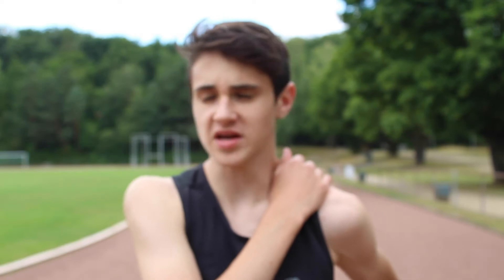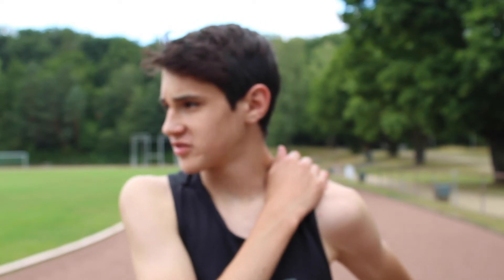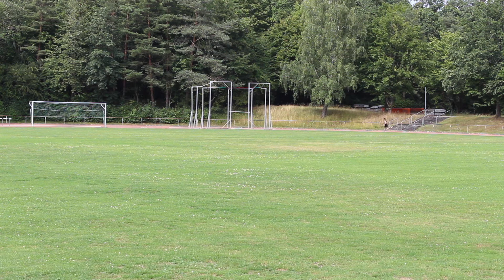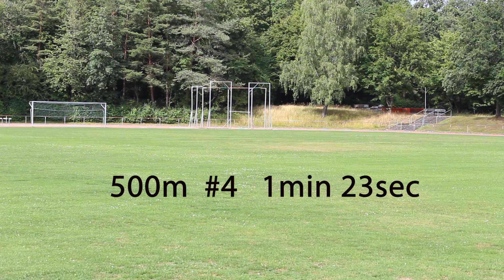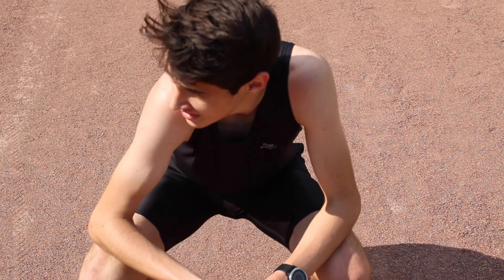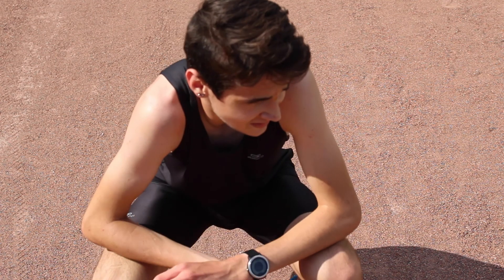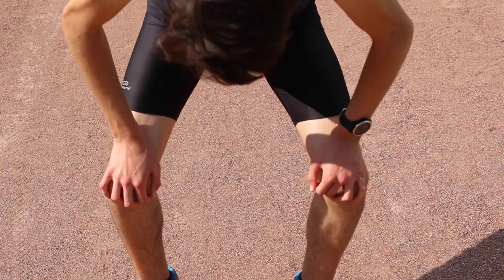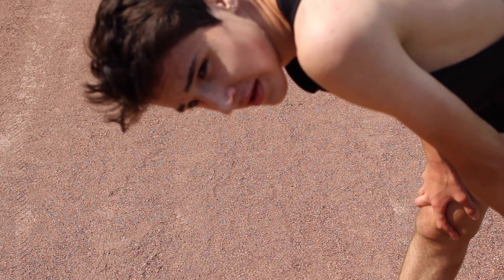TEMPO session at the Dirt Track....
17/07/2020

Hi guys, Had a nice but tough tempo session down at the Hofheim dirt track yesterday.
It felt a bit hard trying to Film everything by myself but I think it turned out quite well for what the circumstances were.